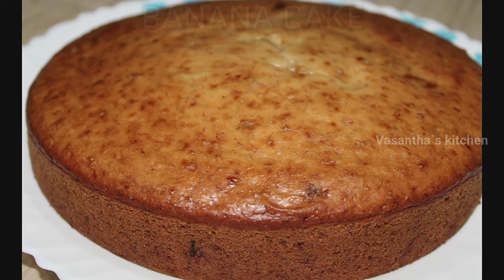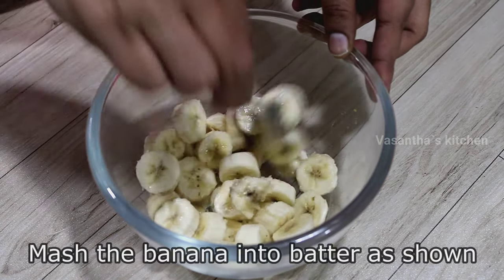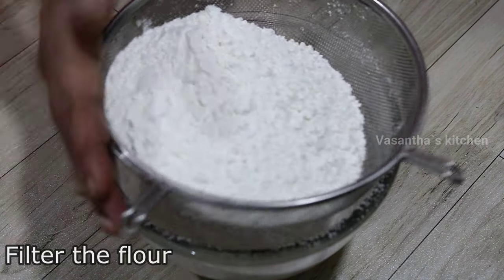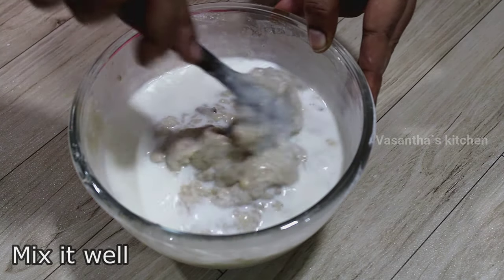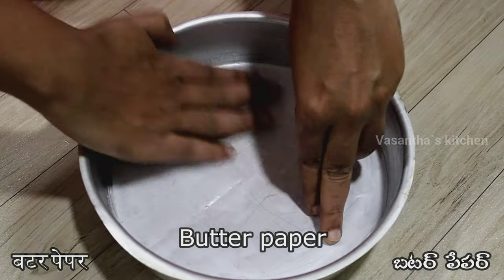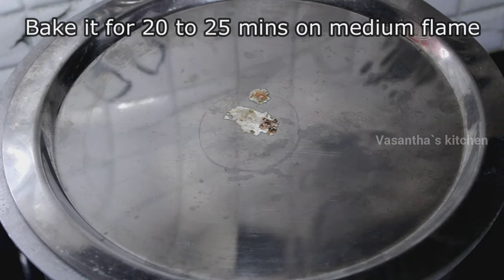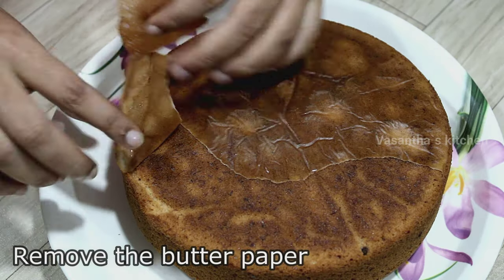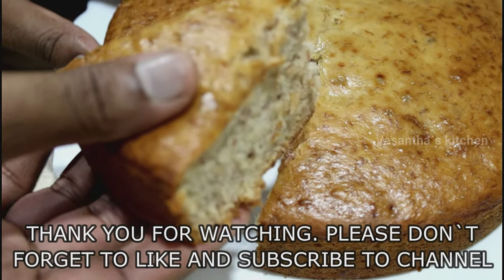Easy Banana Cake Recipe | Soft and Spongy Eggless Banana Cake without Oven | Banana Cake in Telugu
Hello viewers, welcome to Vasantha's Kitchen.

Do checkout this video and let us know how it turned out in the comments section below.

Check the below other recipe videos